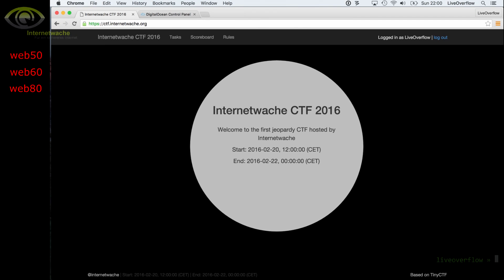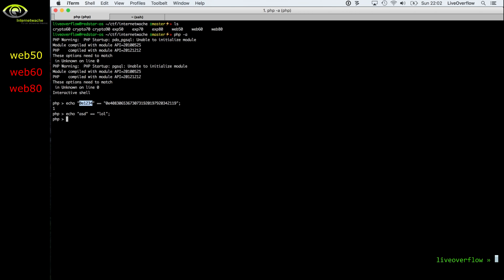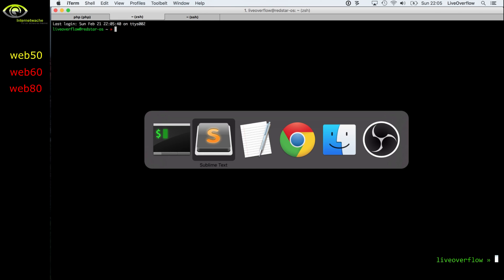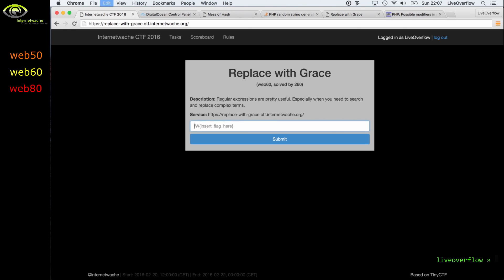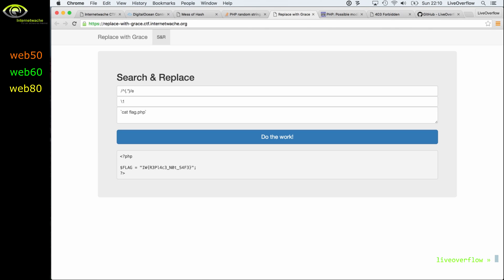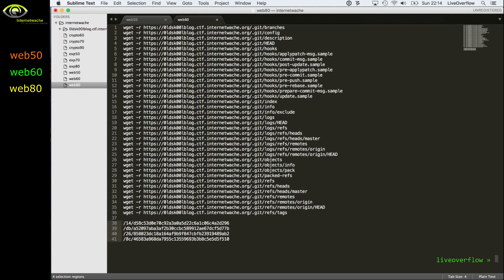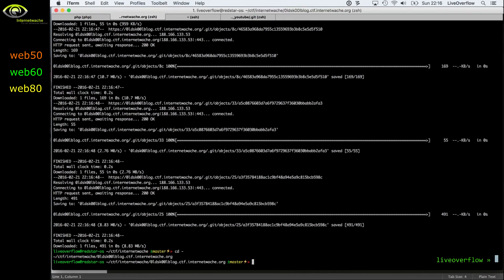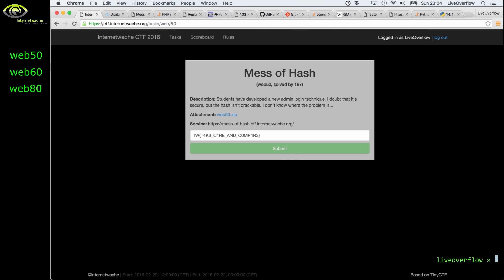Live Hacking - Internetwache CTF 2016 - web50, web60, web80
Commented walkthrough of the security CTF Internetwache 2016. Web Hacking challenges.

-=[ ❤️ Support ]=-

-=[ 🐕 Social ]=-